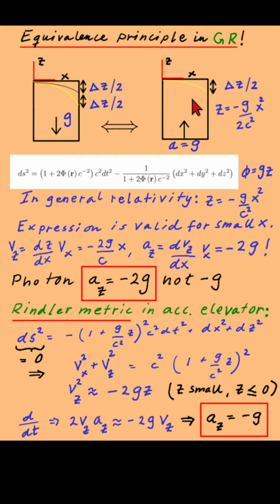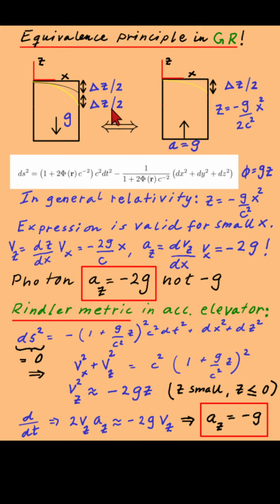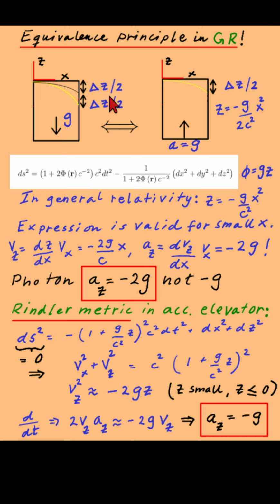Equivalence Principle: Elevator Paradox!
Explore the famous "factor of two" paradox in Einstein's equivalence principle and light bending in general relativity. This short breaks down why GR predicts twice the deflection of the equivalence principle alone, using simple derivations from a classic paper.
We dive into the math: In GR, photon vertical acceleration a_z = -2g, while in an accelerating elevator (Rindler metric), it's -g. Is there a contradiction? No—it's resolved by understanding that deflection is relative (ceiling versus spatial geodesic).

Key takeaway: The equivalence principle holds locally, but curved space adds the extra factor if measured from the ceiling (z=0).

Based on Rafael Ferraro's 2003 paper: "The equivalence principle and the bending of light" (American Journal of Physics).